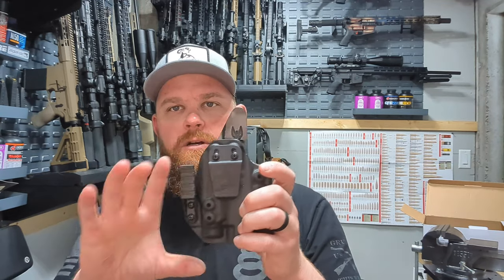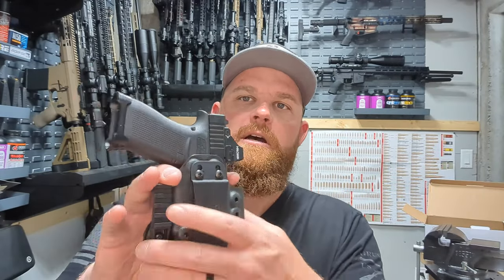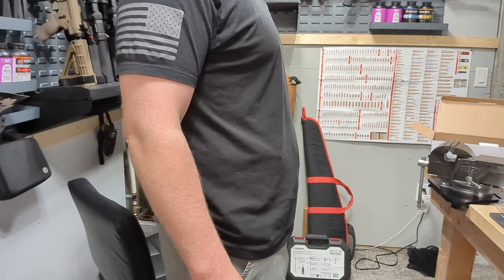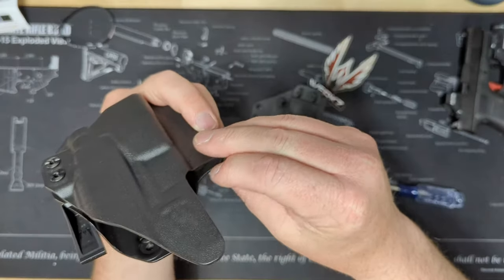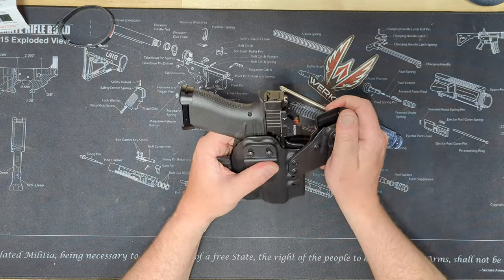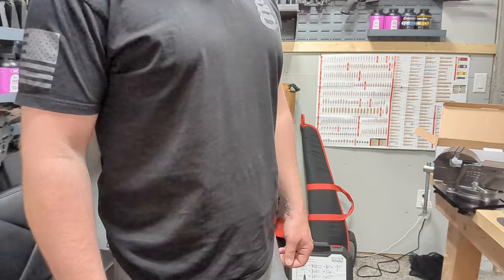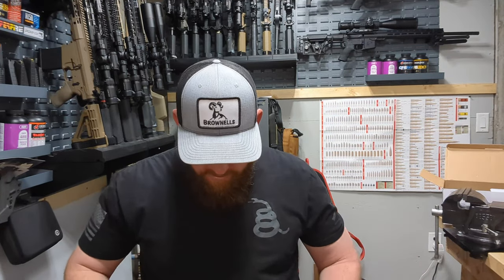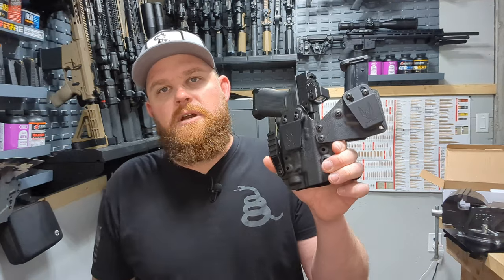Glock 43x mos light bearing iwb holster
I got a Werkz light bearing iwb holster for my glock 43x mos. It works with the streamlight tlr 7 sub light. The mag caddy is optional (some people like them, some people don’t.